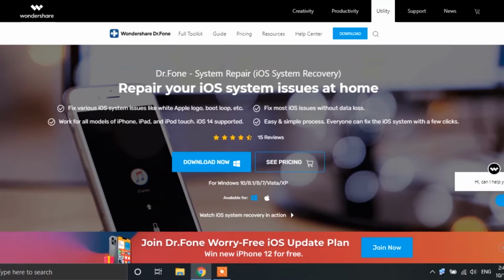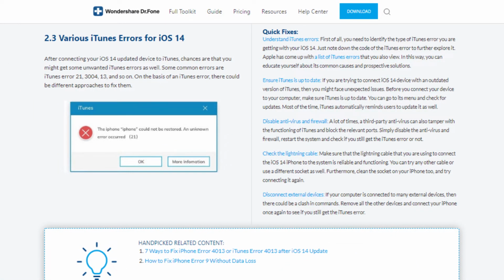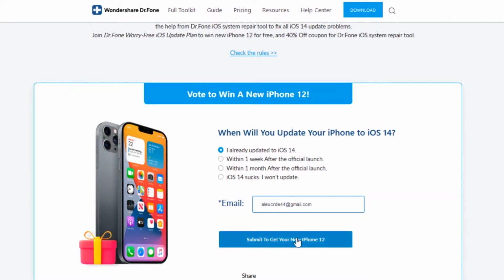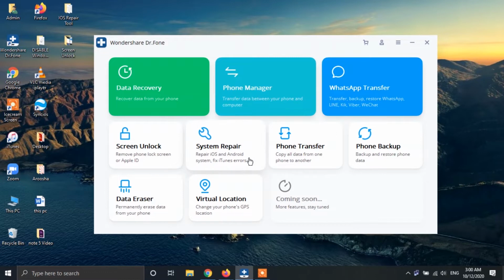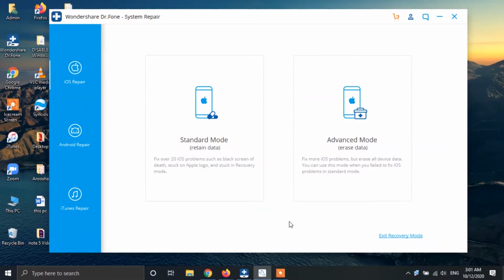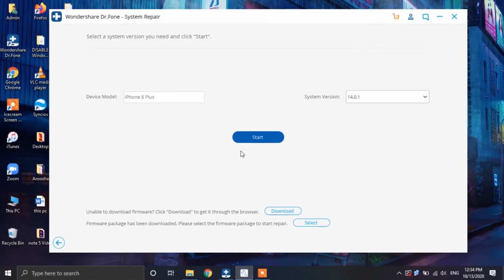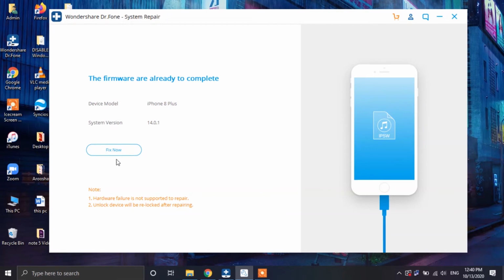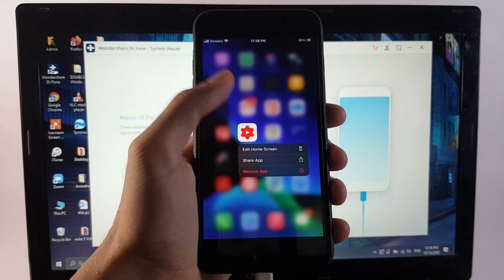Fix iPhone Stuck on Apple Logo/Recovery Mode - iOS 14 & below - iPhone 12/XS/XR/X/8/7/6/6s/SE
Dr.Fone - System Repair tool helps you fix various iOS system issues like white Apple logo, boot loop, etc. It can easily fix any kinds of iOS system issues and get your device back to normal without data loss, you can handle it by yourself.

This is the video guide to FIX ALL iPHONE ERRORS (FORGOT PASSCODE/IPHONE NOT TURNING ON/STUCK IN BOOT LOOP)
Repair 30+ iOS problems on iPhone/iPad/iPod touch/Apple TV
With Dr. Fone iOS Repair Tool, you are able to quickly fix any common iOS/tvOS issue all by yourself without seeking for help from Apple technical specialist. No matter whether your iOS device stuck in recovery mode/DFU mode/white Apple logo, or becomes black/blue/frozen/disabled screen, this smart iOS repair tool will get you out of the trouble and recover your device back to normal easily and efficiently in a matter of few minutes.
Get your device back to normal without any data losses using Dr. Fone app.
Caring about the data loss while doing the fixes to your iOS/tvOS? No worries! Dr. Fone app won't put you at risk of losing any data on your iPhone/iPad/iPod touch/Apple TV at all. It will repair and fix the iOS system issues without changing or leaking any of your personal data off your device.

Supports All iOS Versions Including the following:
iOS 14, iOS 13, iOS 12, iOS 11, iOS 10, iOS 9, iOS 8, iOS 7 and below